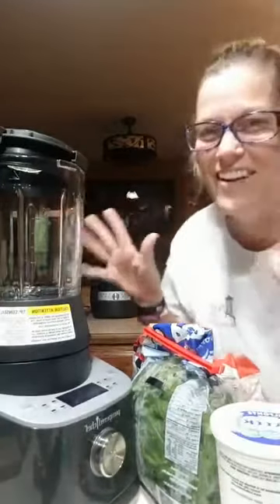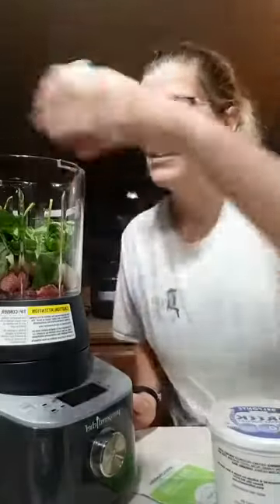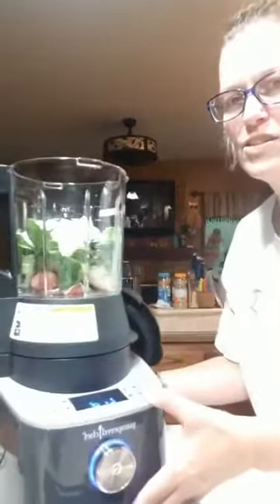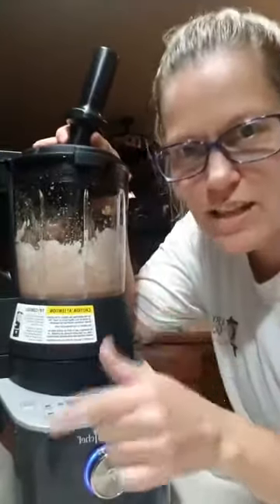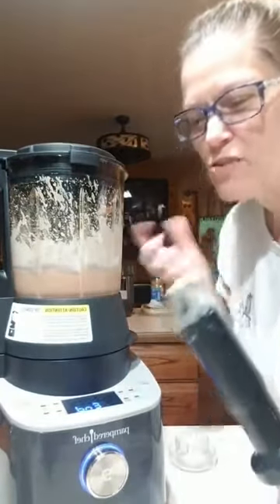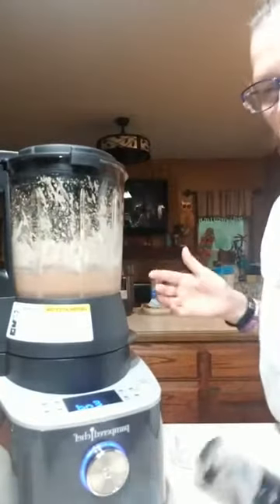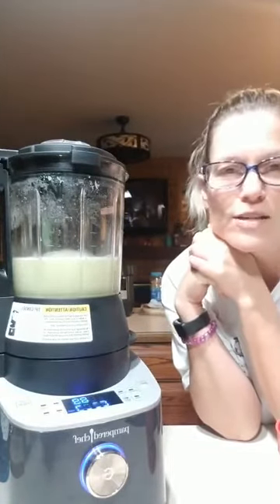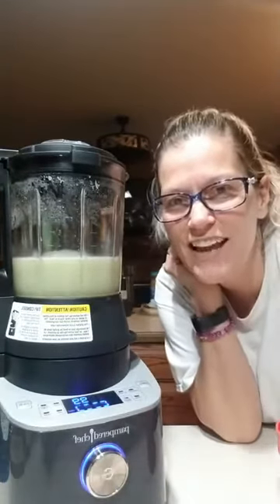Pampered Chef Deluxe Cooking Blender - Morning Smoothies